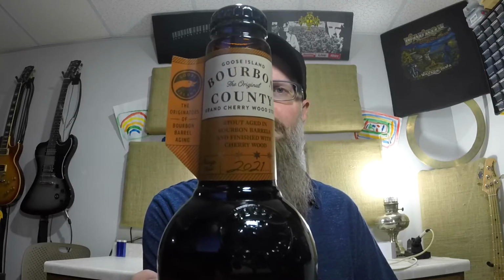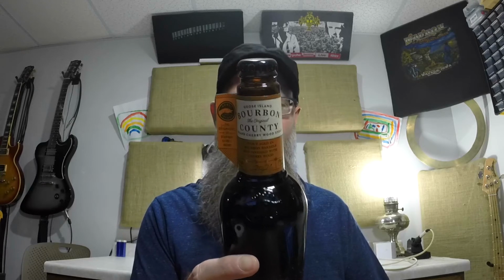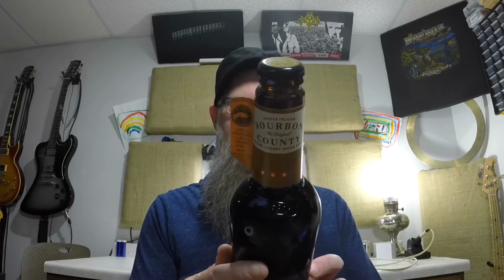Goose Island Bourbon County Cherry Wood - It's Not Norwegian Wood, But Is It Still Good?!?!?!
Tis the season for Bourbon County, and with the many flavorings available this year, it was hard to decide which one. But with it's unique profile, price point and packaging date (the latter being a bit esoteric, eh?) the Cherry Wood Stout stood out. No need to sit on the rug drinking wine, for we have beer and a chair - and a camera! Isn't it good?